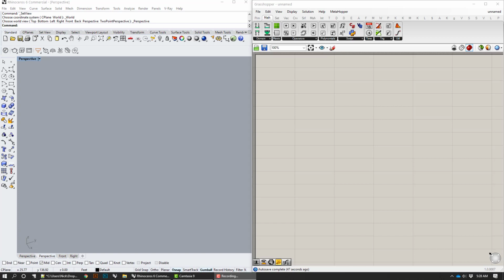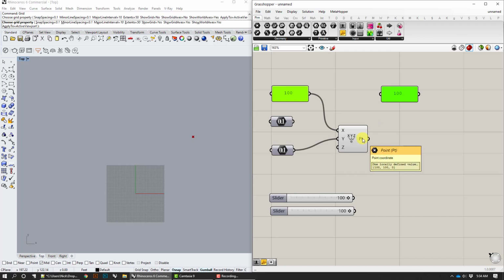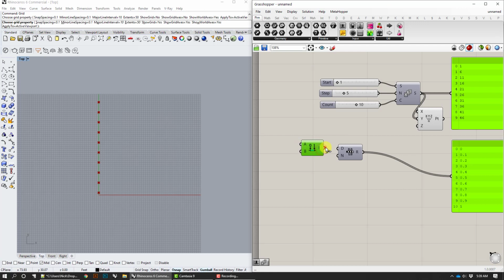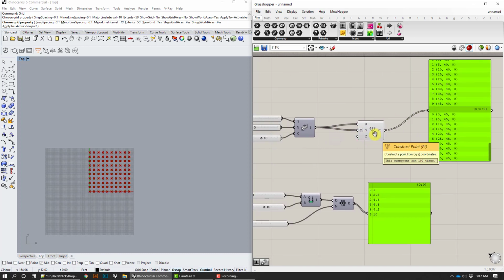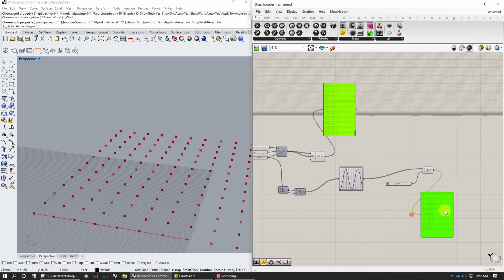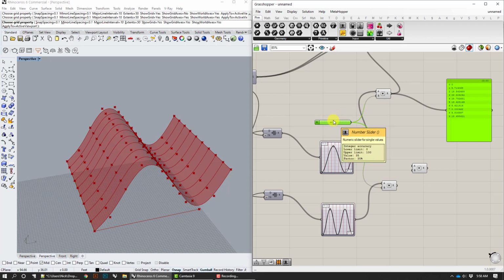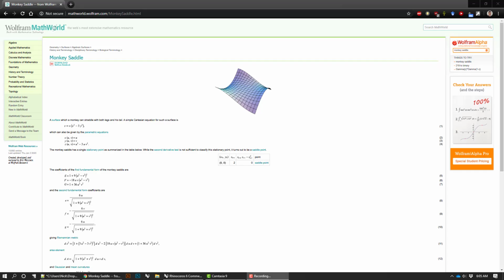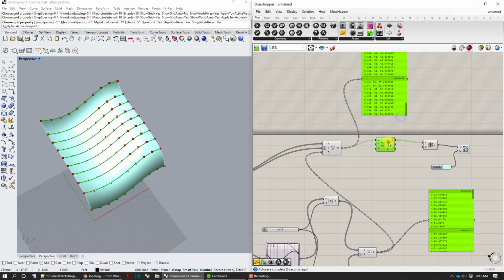ARCH 231 - Numbers to Points to Mathematical Surfaces in Grasshopper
This video introduces the basic concepts of creating numbers and sets of numbers in Grasshopper with the objective of understanding the relationship between data and form. Starting from the number and panel components, the video moves on to series and range components, and uses them with the create points component. From points, the video moves on to using the graph mapper to create interactive mathematical surfaces. It concludes with a simple script for generating more complex mathematical surfaces using the Expression Designer.